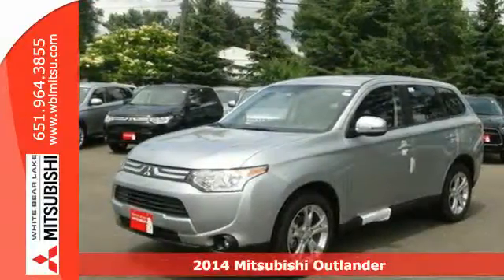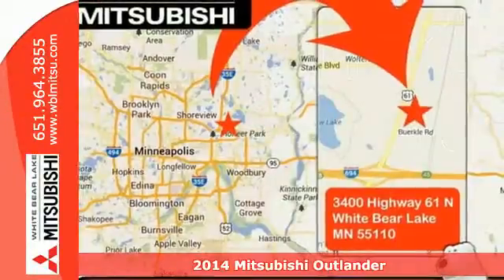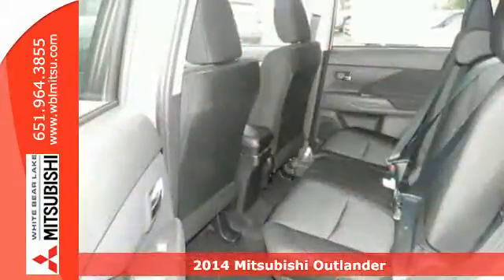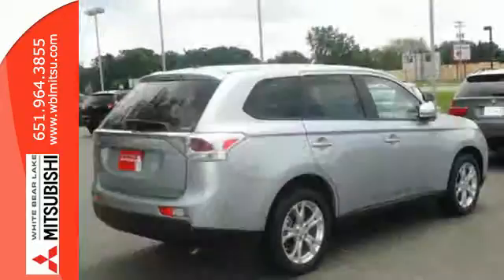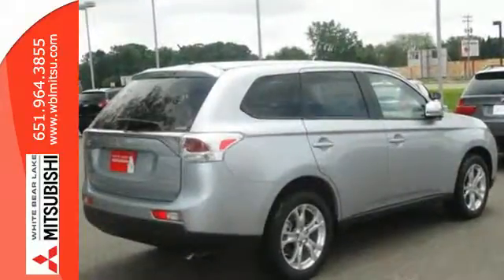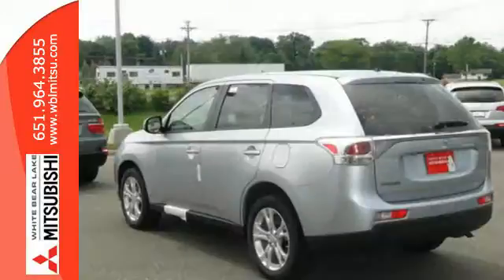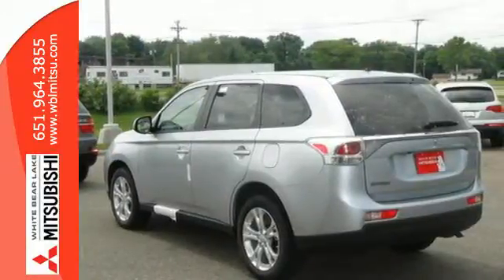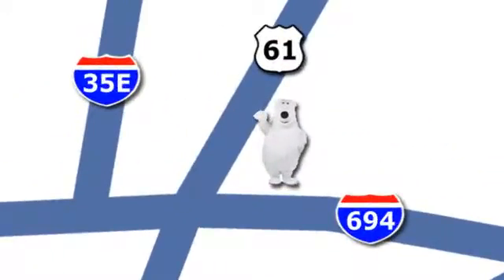2014 Mitsubishi Outlander St-Paul White-Bear-Lake, MN #70805 - SOLD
Year: 2014
Make: Mitsubishi
Model: Outlander
Trim: 4WD 4dr SE
Engine: 2.4 L 4 Cyl. Cyl.
Transmission: Automatic
Color: Cool Silver Metallic
Stock #: 70805

Address:
3400 Highway 61 N